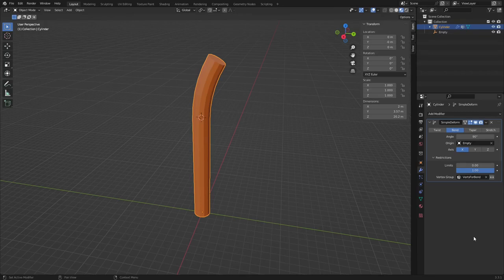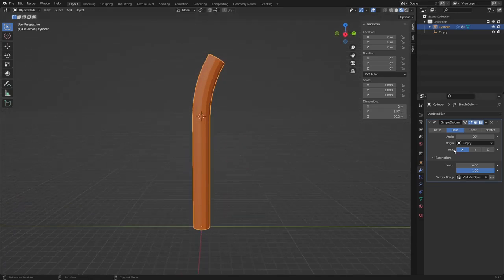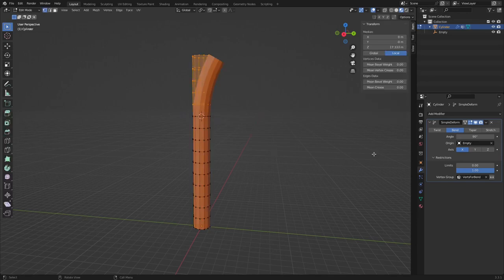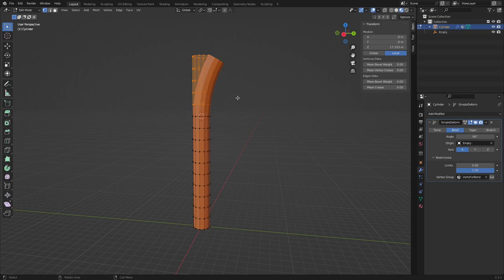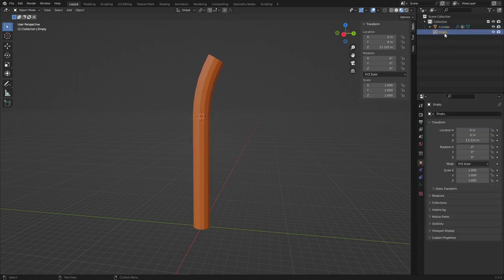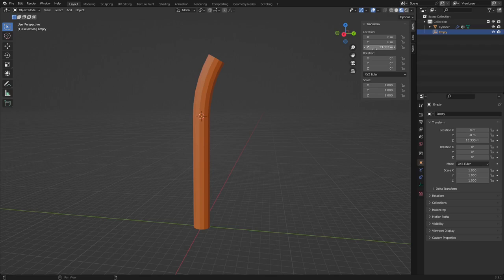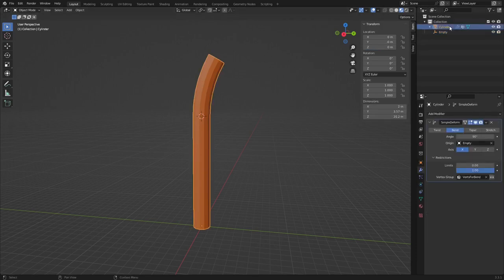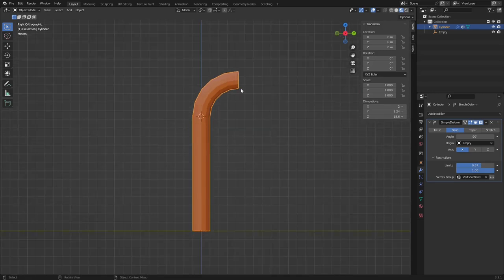Fix the Simple Deform Modifier in Blender!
TL;DW tutorial on how to quickly fix the bend angle when using the Simple Deform Modifier in Blender. One simple calculation will fix your issue in less than 3 minutes.

Formula for fixing the bend angle:
Lower Limit Restriction = Origin Z Position / Original Mesh Height

Chapter:
0:00 - Intro & Problem Statement
0:29 - Project Setup Review
0:50 - The Solution